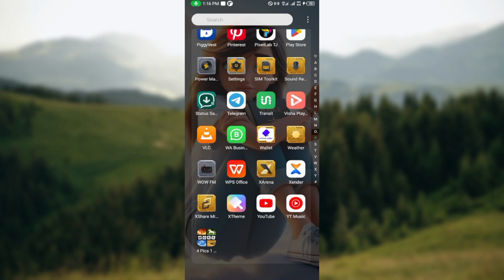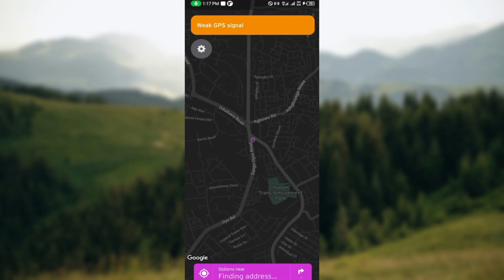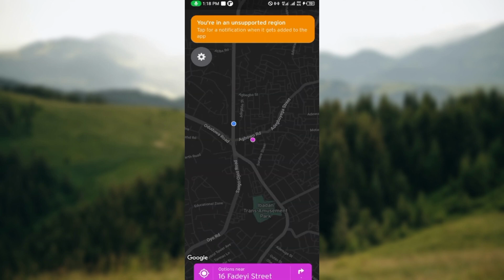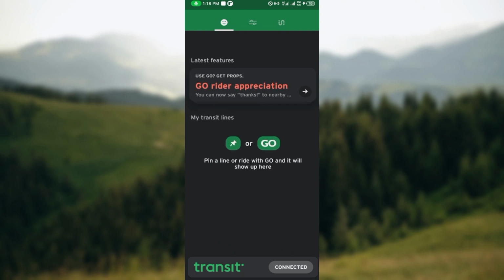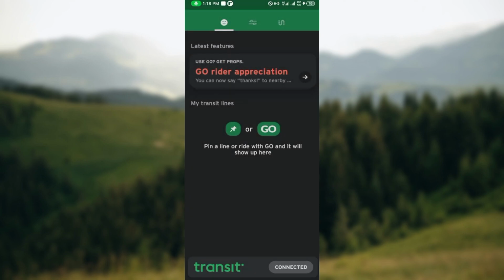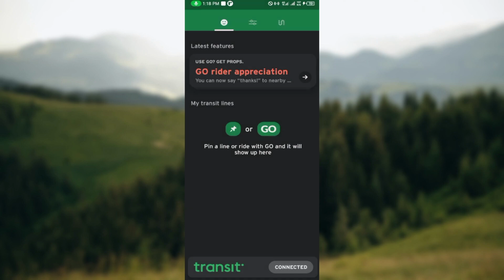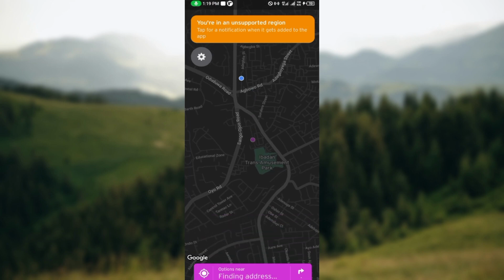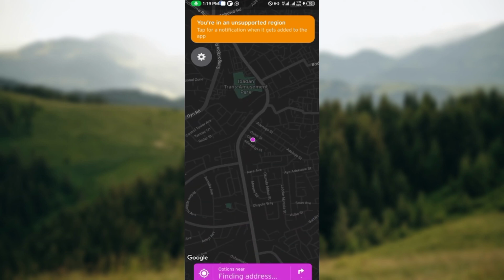How To Reset Your Transit App Account Password (Easiest Way)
In this video I will show you How To Reset Your Transit App Account Password. It would be good if you watch the video until the end so that you don't miss important steps.